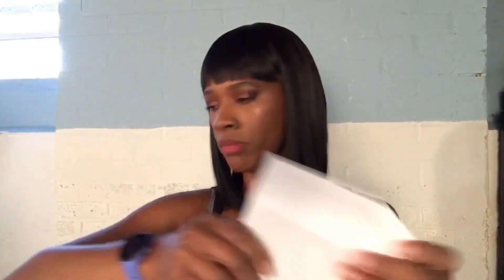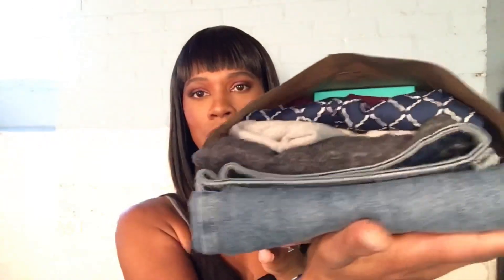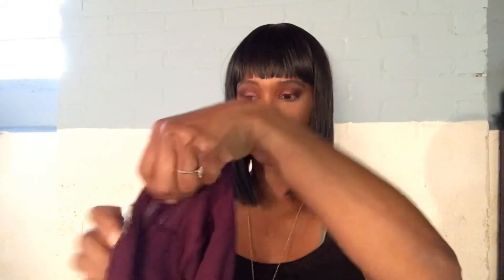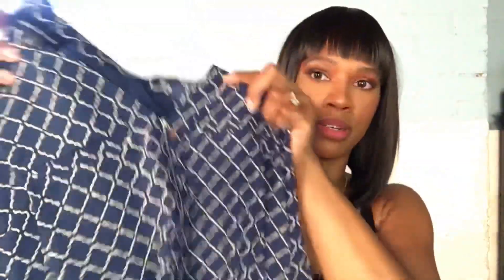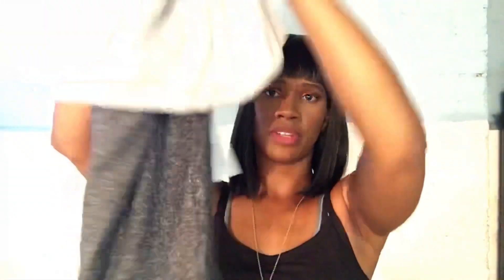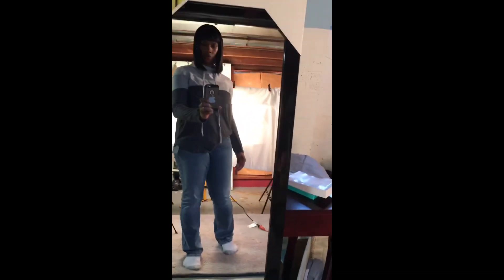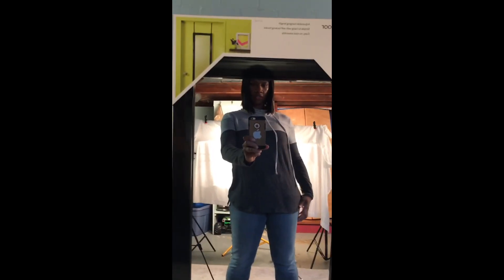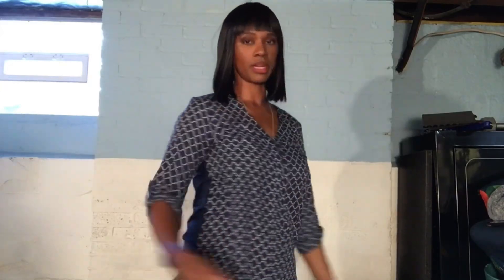My First Stitch Fix Box!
Unboxing & Try-on of my first Stitch Fix Box🤞🏽

Stitch Fix website says...

There is a styling fee of $20 per shipment which can be used towards the purchase of one or all items.

💰Use the link below to get a $25 credit towards your first box!💰

⬇️Below are details on the items from my box:

Fortune + Ivy - Rebekah Zipper Detail in navy (L) - $40

Bancroft - Danbury Filigree Pendant Necklace in gold - $32

Lush - Warren Split Neck Blouse in “purple” (L) - $44

Silver Jeans Co. - Elyse Slim Bootcut Jean in Indigo - (31/12) - $79

Pink Clover - Poplar Cowl Neck Brushed Cotton in Drk Grey (L) - $44

Thanks for stopping by...please leave a comment to let me know you thoughts on my first box! I’d love for you to share your experience with Stitch Fix.💞

✅I will be posting my next Stitch Fix box review at the end of this month.

🎀BONUS🎀
Wanna earn money while you shop??? No strings attached... Comment with questions.